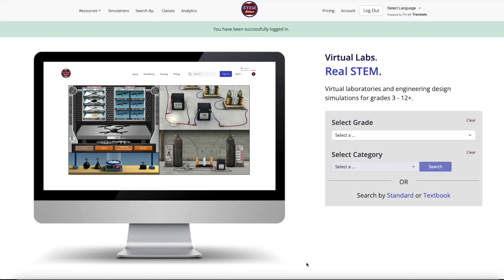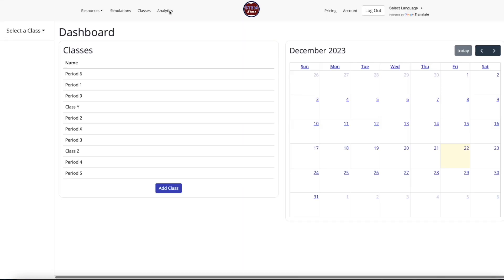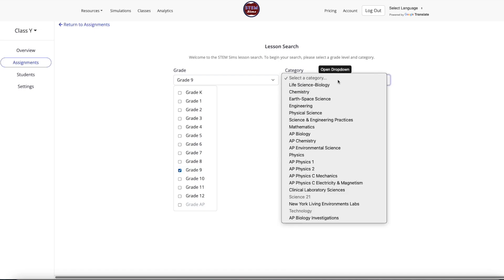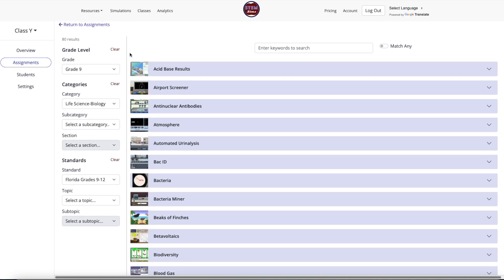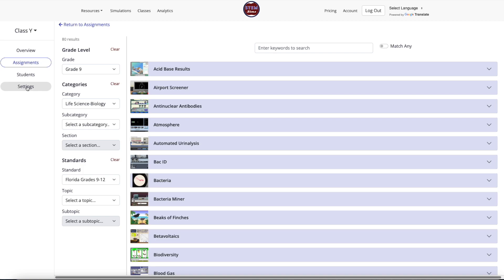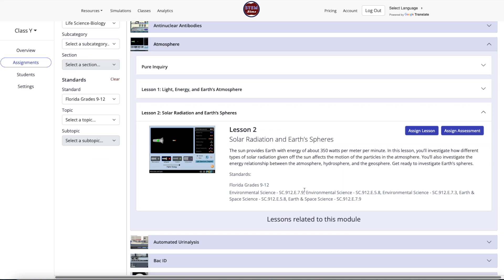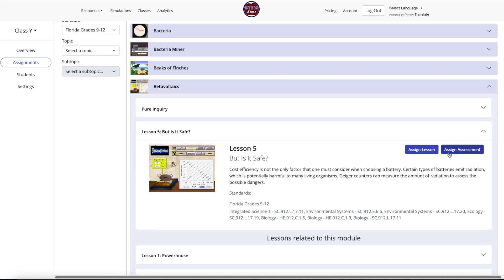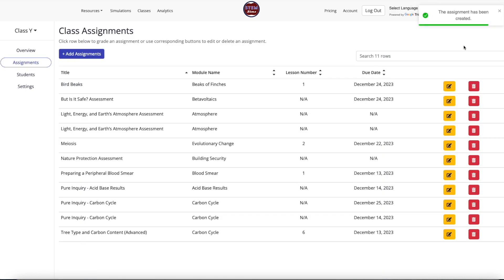Assigning an Assessment Only